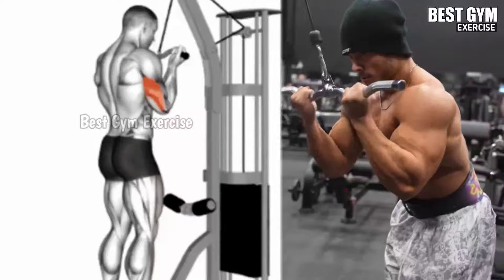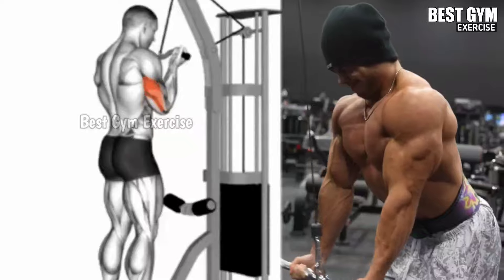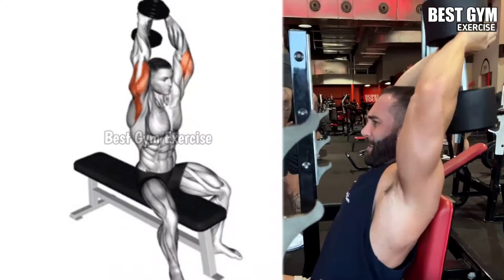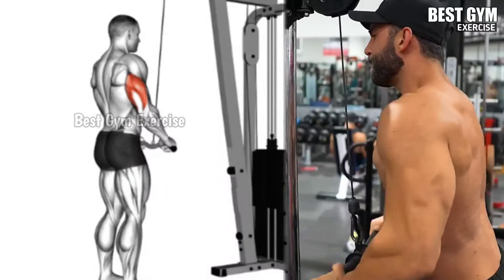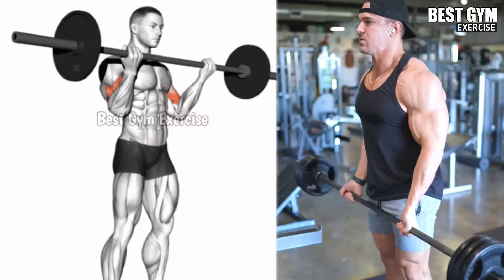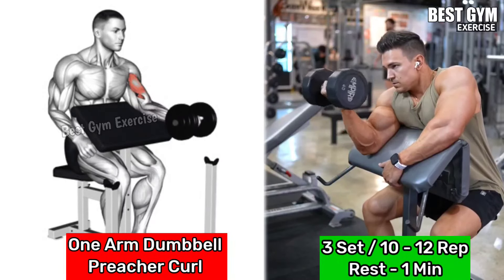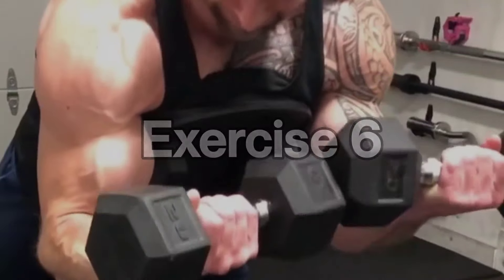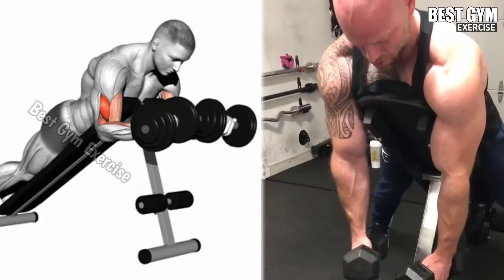6 Fastest Big Biceps And Triceps Workout At Gym - Arms Workout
6 Fastest Big Biceps And Triceps Workout At Gym - Arms Workout

0:00 Entro
0:05 Reverse Grip Pushdown
0:32 Dumbbell Overhead Extension
1:01 Cable Pushdown
1:32 Barbell Curl
1:58 One Arm Dumbbell Preacher Curl
2:26 Dumbbell Spider Curl

1) This Video has no negative impact on the original works (it would actually be positive for them)
2) This Video is also for teaching purposes.
3) it is positively transformation in nature.
4)1 Only used bits and pieces of videos to get the points across where necessary